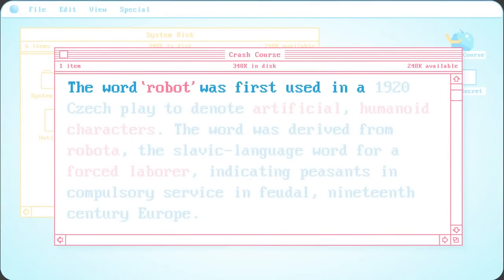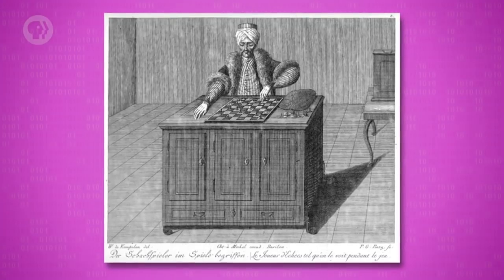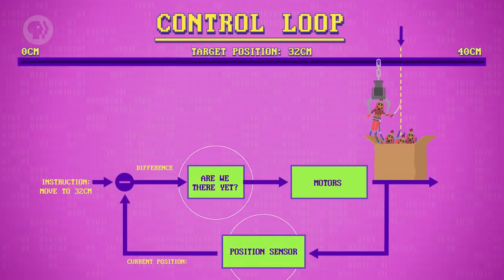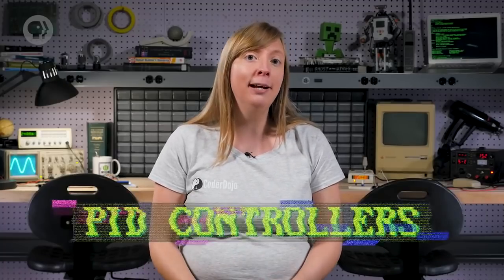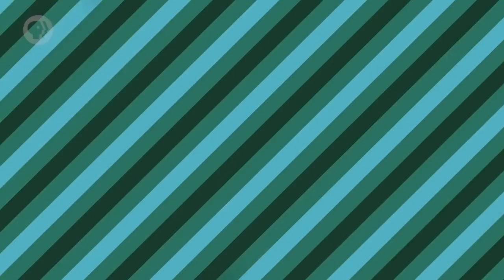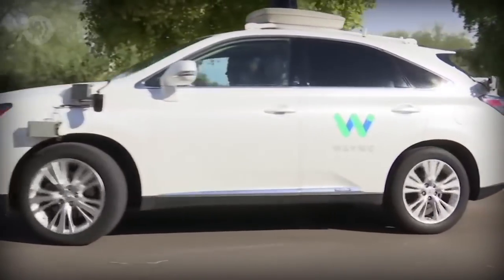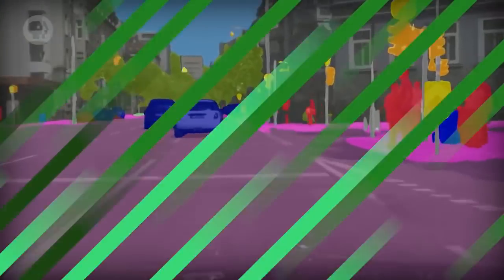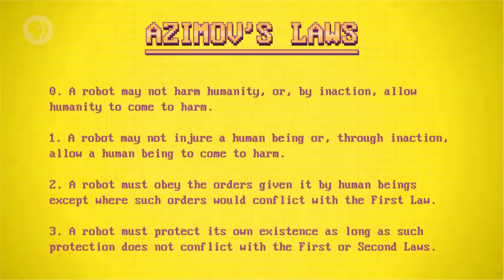Robots Crash Course Computer Science #37